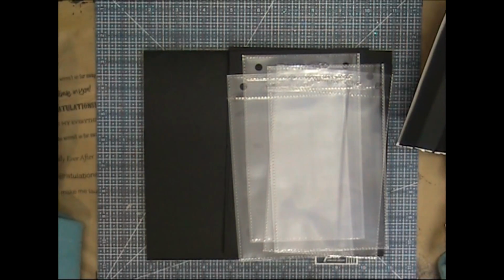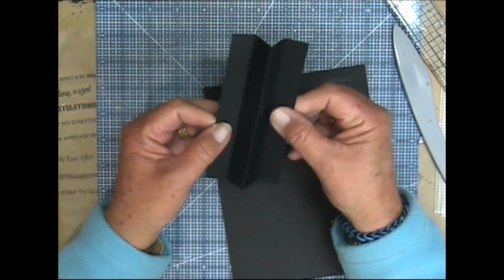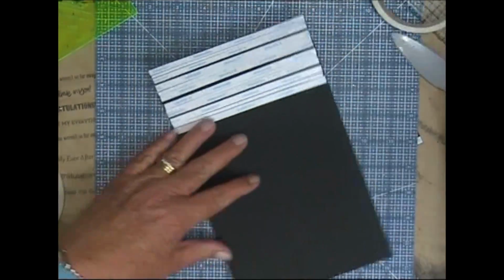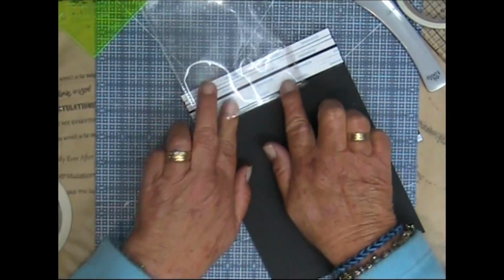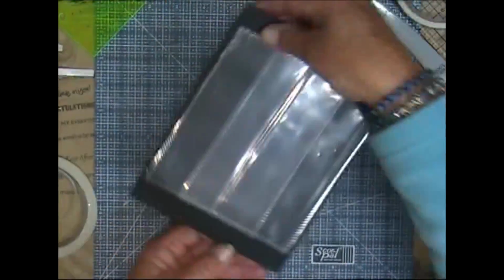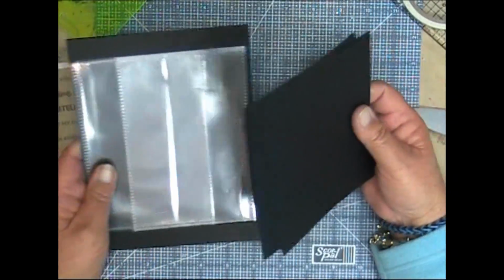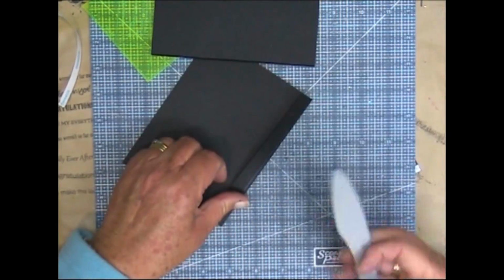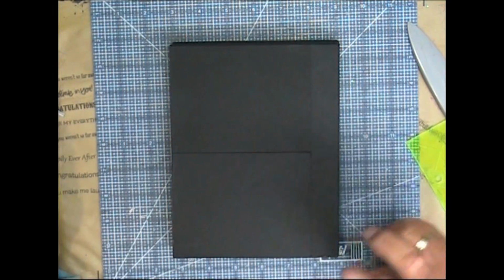Somewhere in Time Mini Album - Part 3 - Page Version 3 - by Jen (ozegran)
In this video I will be creating the third page design of the mini album. This page design is a bit different as it includes plastic sleeves as part of the page layout!!!

The tutorial is also available on Scrapadabadoo's blog